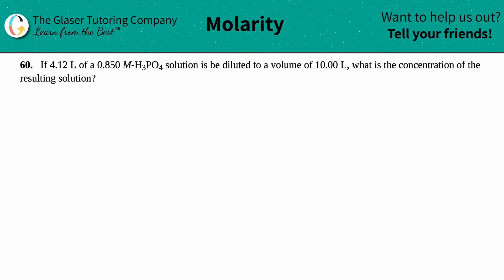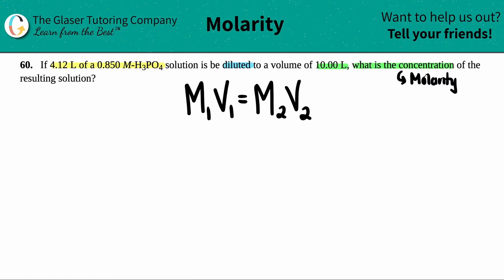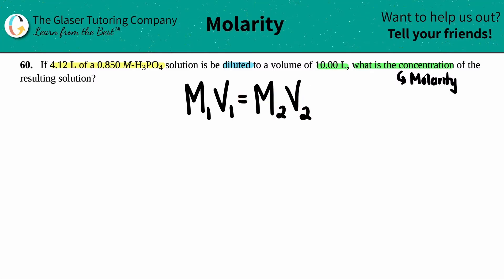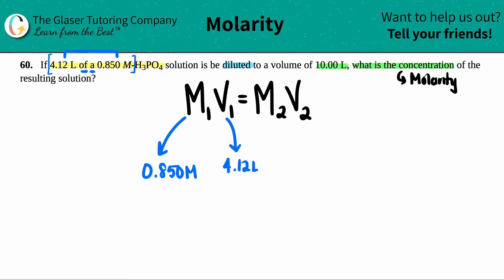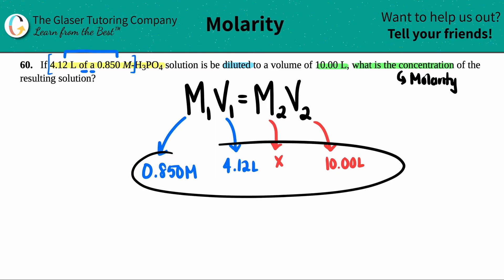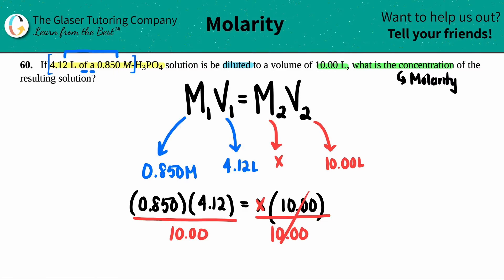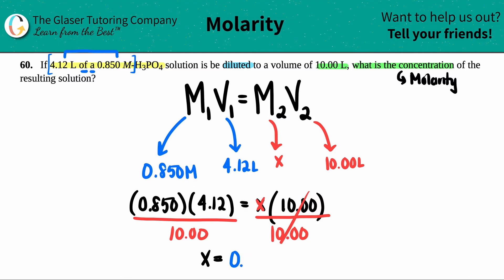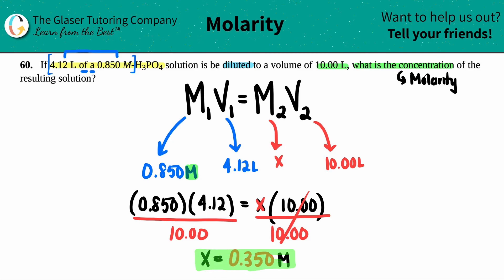3.60 | If 4.12 L of a 0.850 M-H3PO4 solution is be diluted to a volume of 10.00 L, what is the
If 4.12 L of a 0.850 M-H3PO4 solution is be diluted to a volume of 10.00 L, what is the concentration of the resulting solution?